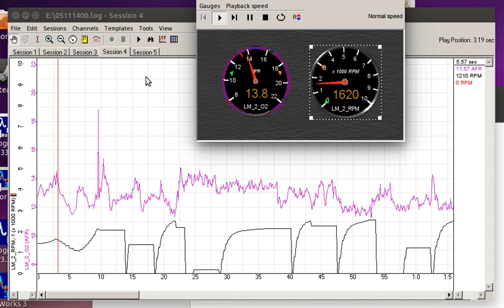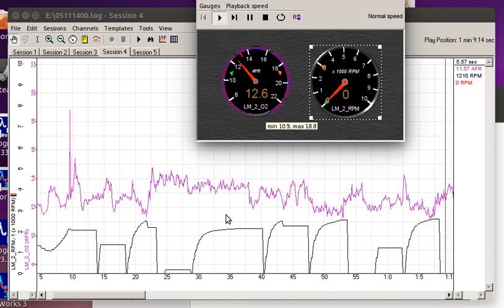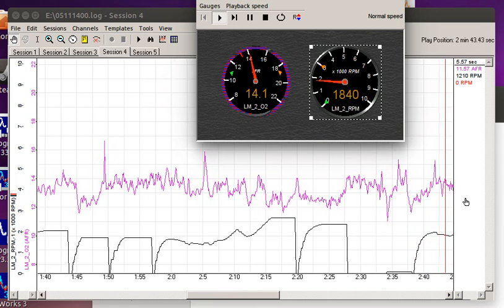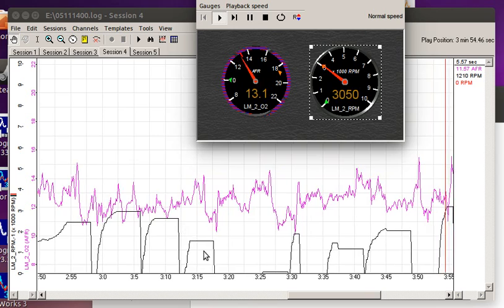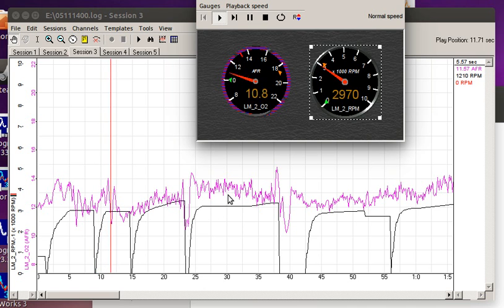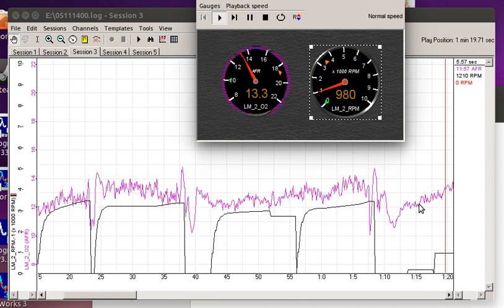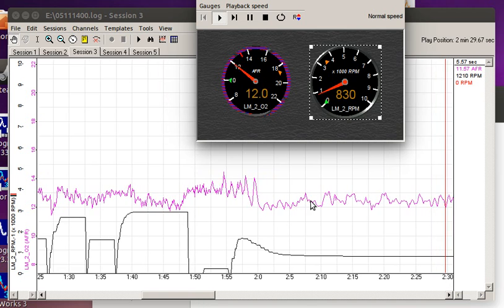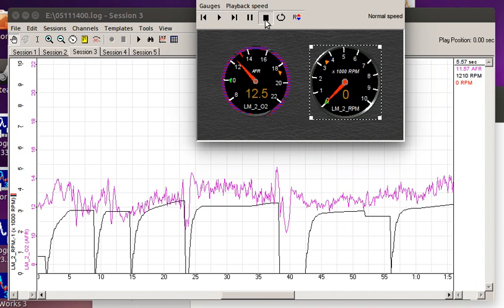Second video of the LM-2 , a bit more consistancy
This is a bit more consistent than the first, but without a working RPM signal, im going to need to revisit this innovate lm2 testing